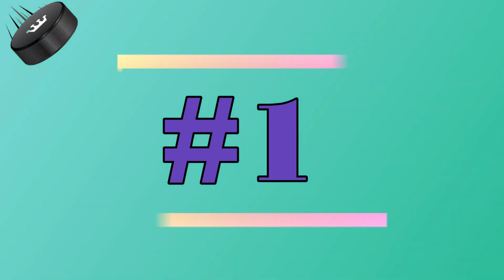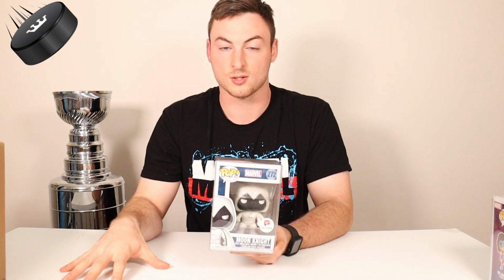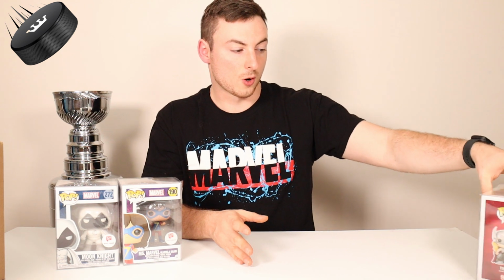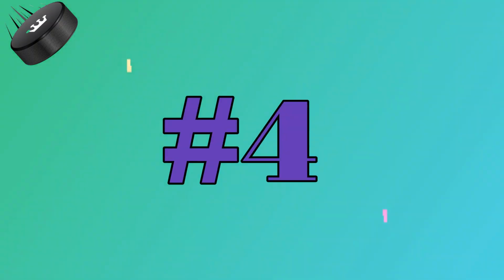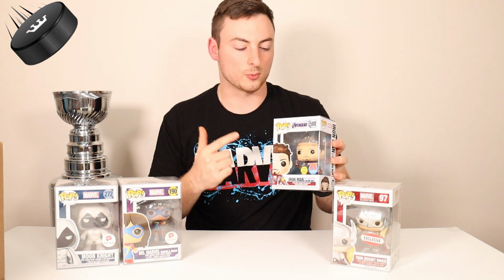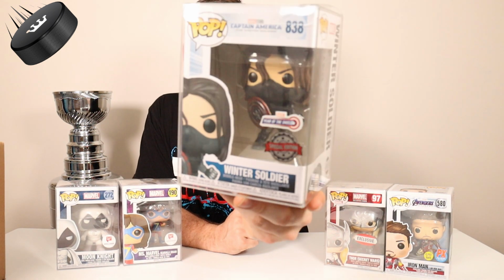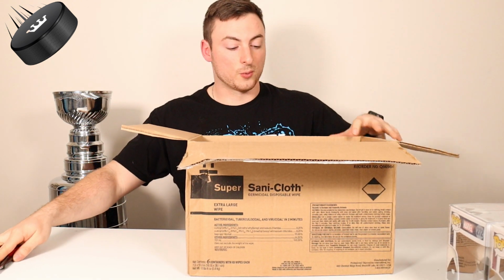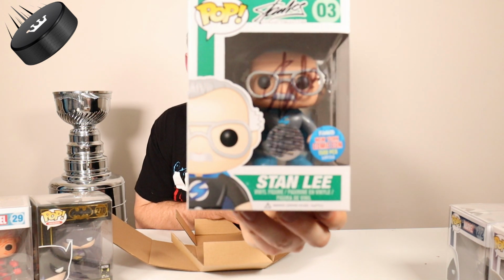Marvel Funko Pops You Need To Buy Before They Become Grails! Plus a HUGE Unboxing!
Today we talk about 5 Marvel Funko Pops you need to buy before the become grails! Plus, we unbox a HUGE pop that I've been dying to add to my personal collection.

Want to send us something?
Slapshotpops
841 Worcester St.
Box 348
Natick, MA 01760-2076